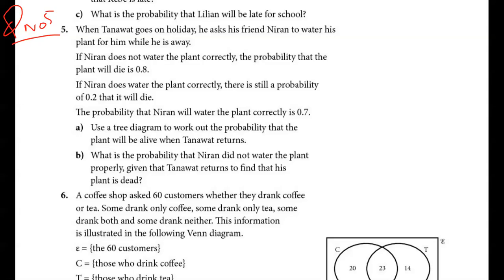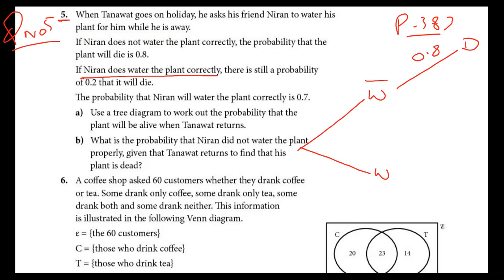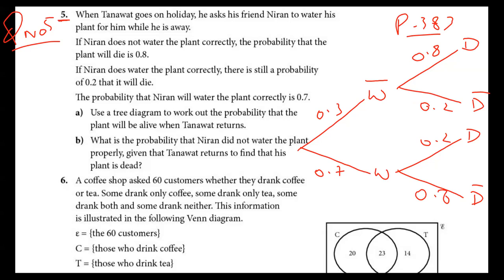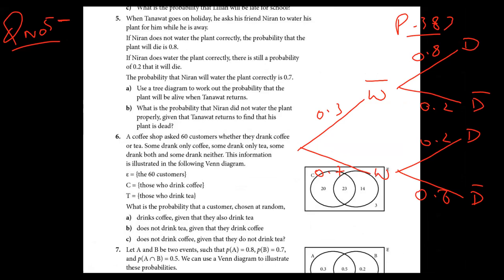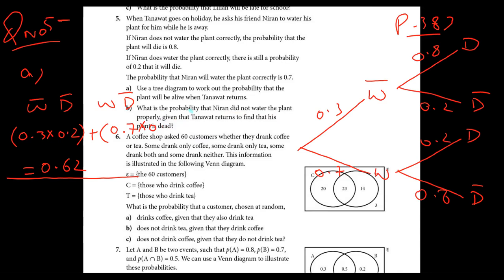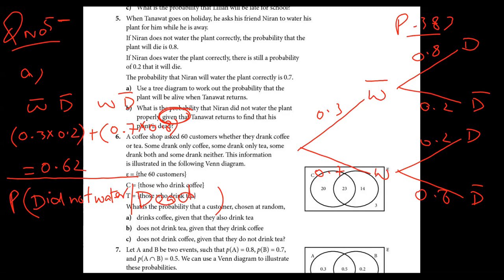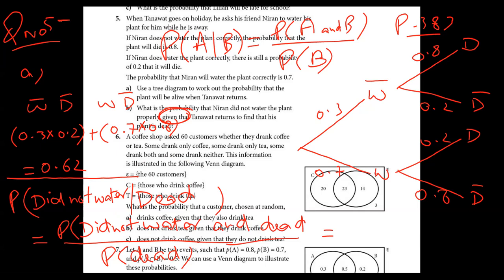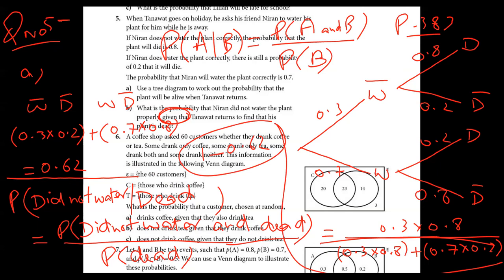Q No 5 David Rayner Text Book Topic OL Conditional Probability